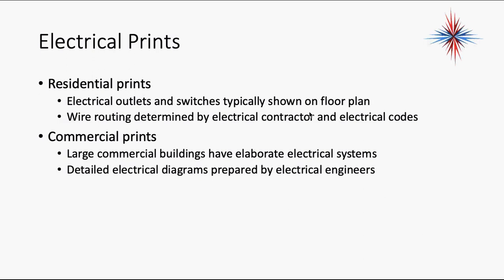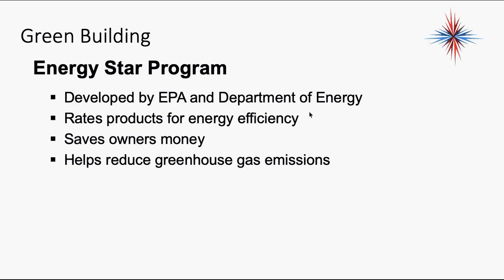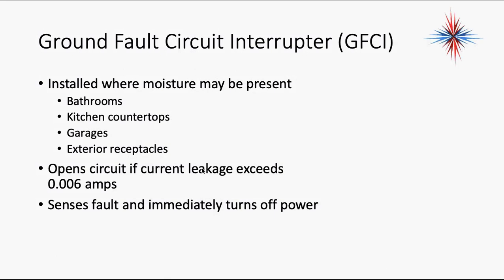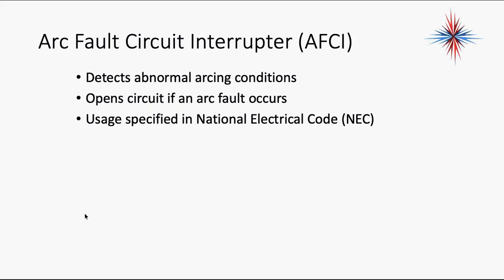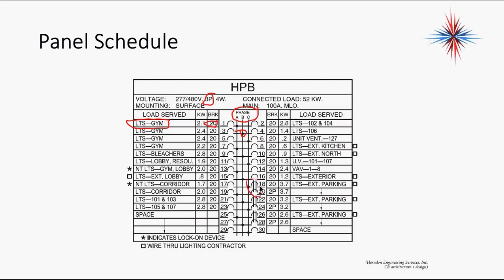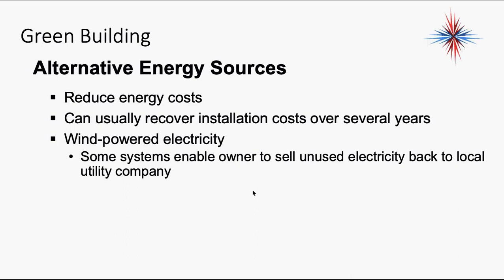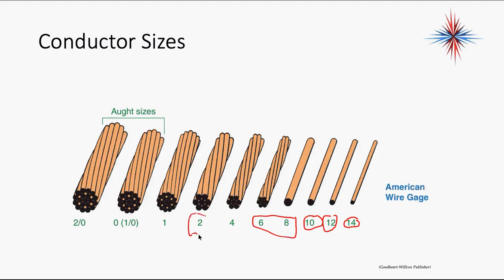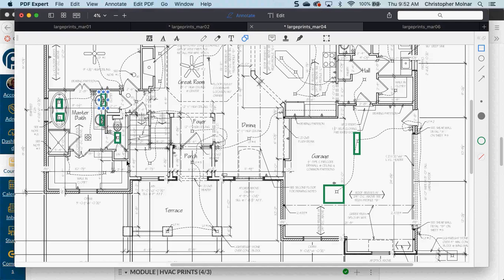Design: Quick Look at Electrical Blueprints Live Lecture 4/2/2019